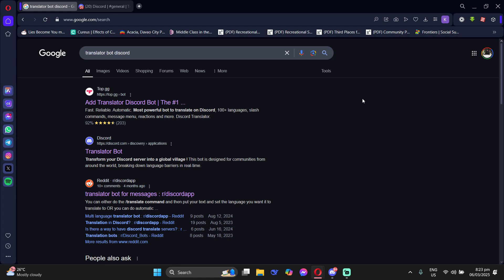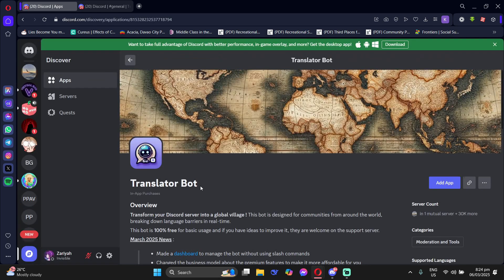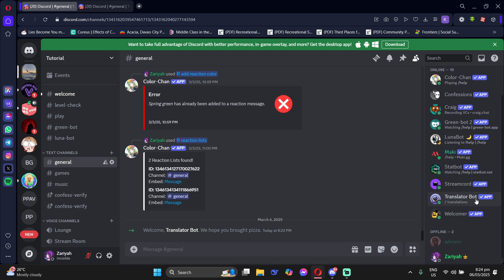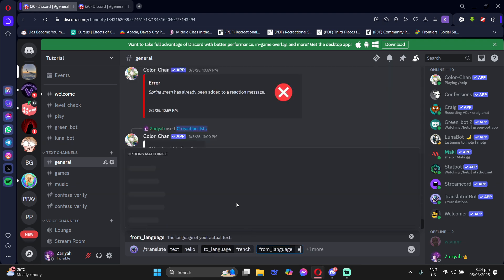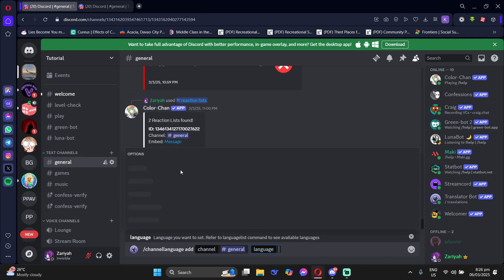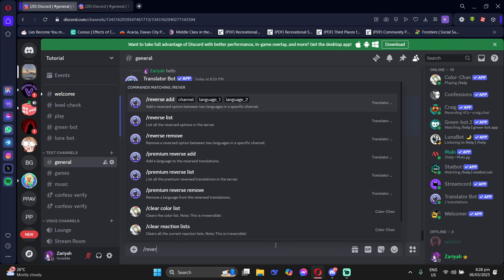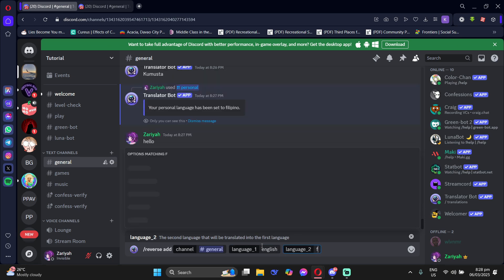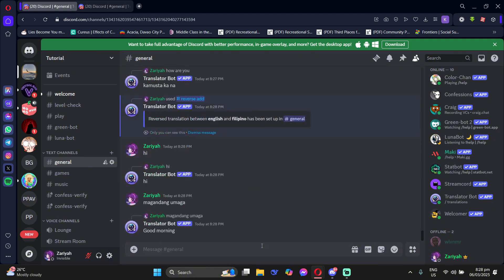Discord | How To Set Up Translator Bot (2025)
Hi there! In this video I will show you How To Set Up Translator Bot in Discord.